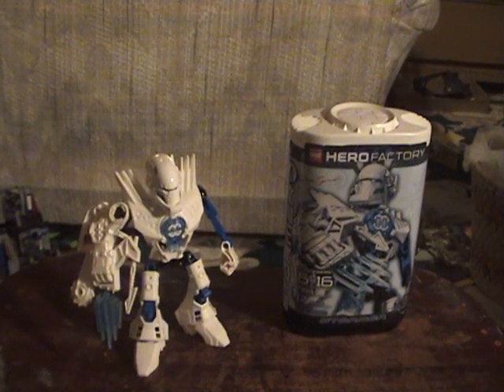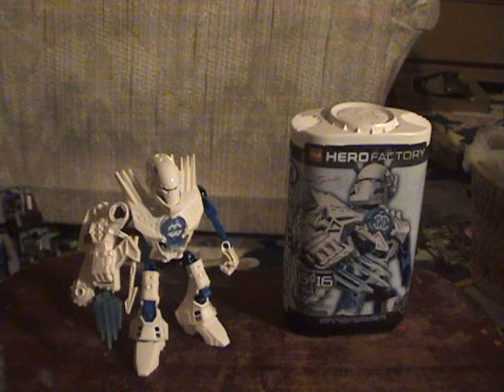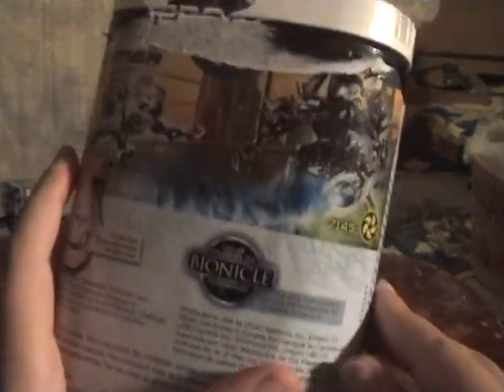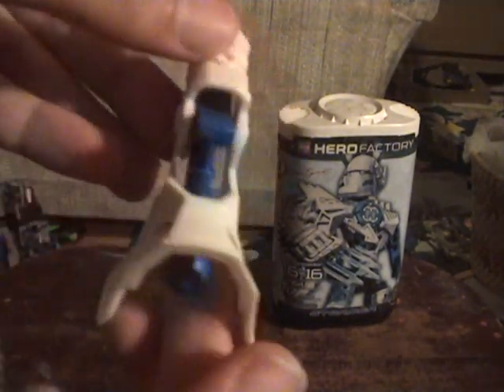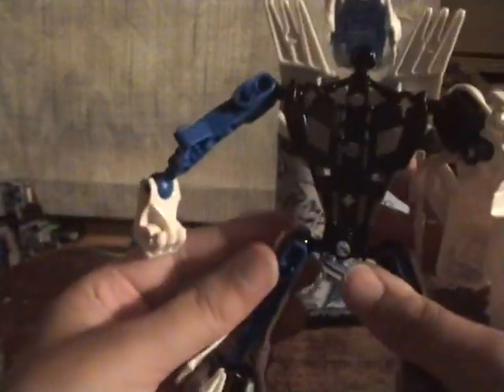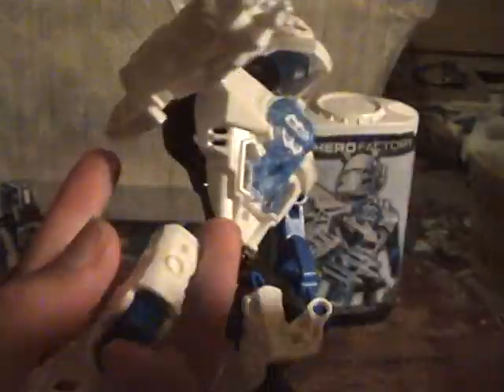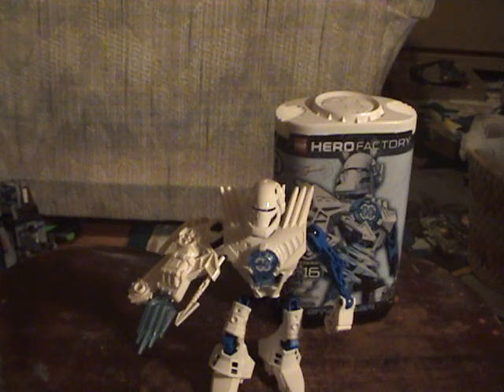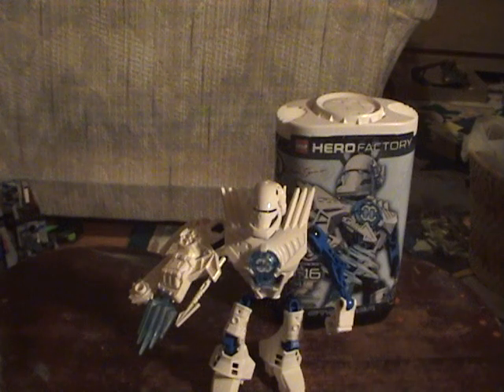Lego Hero Factory Preston Stormer Review: Brick Boy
The rating and price are correct in the description.
Price $7.99 8/10 worth $14